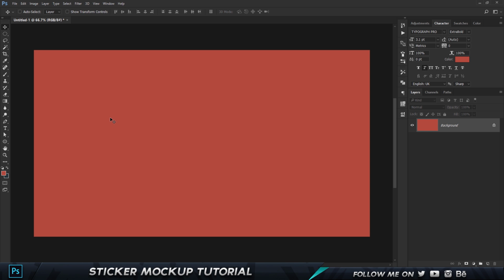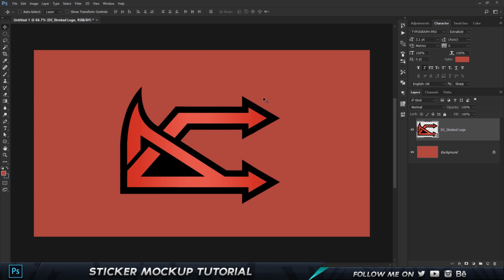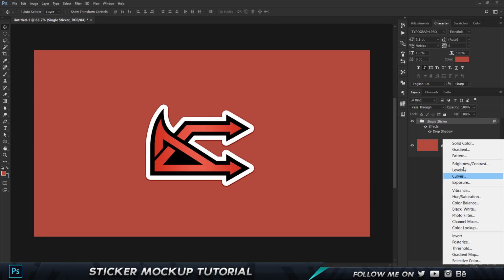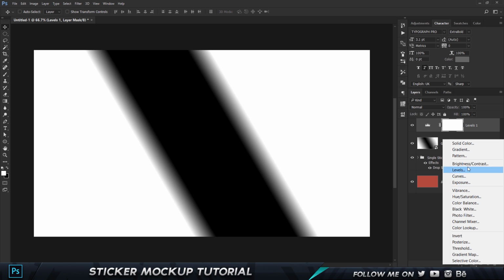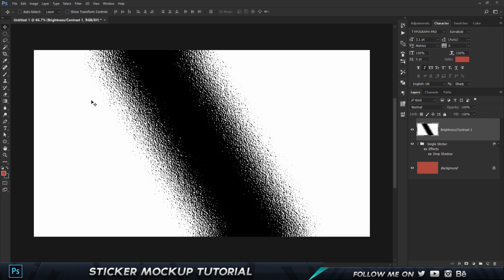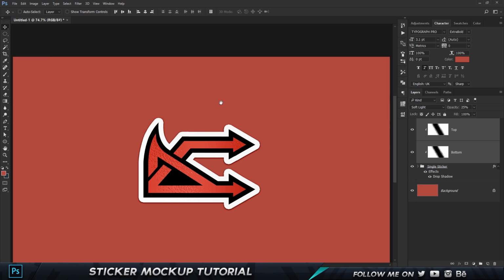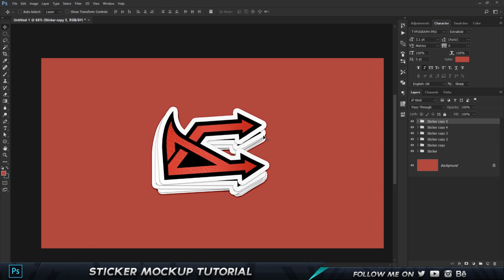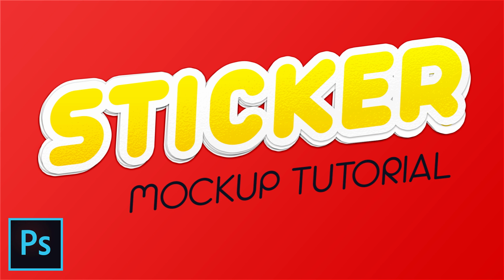How to Create a Sticker Effect/Mock-up in Photoshop CC 2017 - Tutorial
Checkout my Design Course on Udemy:
In this Tutorial I will be teaching you guys to create a Sticker Effect or a Sticker Mock-up in Photoshop CC. This Tutorial will be a very quick one where we will be going through simple steps to Achieve a Realistic Sticker Effect.

We will start by Importing my Logo and Converting it into a Smart Object. Then we will add a stroke and a Slight Drop Shadow. Next, we will add a Gradient Layer and adjust it with some Levels and Brightness and Contrast Effects. To give that Sticker a feel of Realism we will add Glass effect from the Filter Gallery to the Gradient Layer. Then, we can merge the Gradient Layer, Levels Adjustment Layer and Brightness/Contrast Adjustment Layer. Finally, we will duplicate them and change the Blending Modes with the Opacity as well.

You can also use it as a Mock-up by just going into the Smart Object and Changing the Text/Logo.